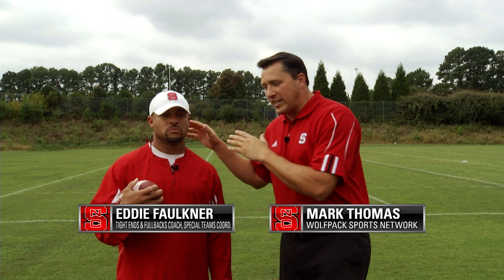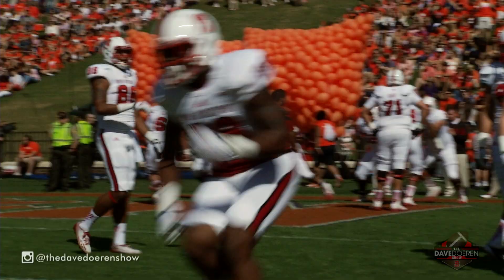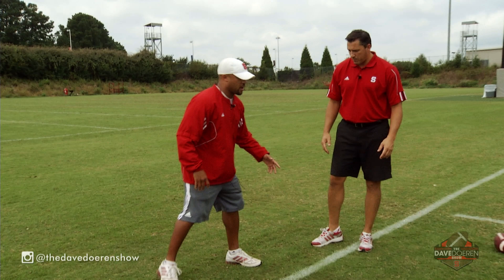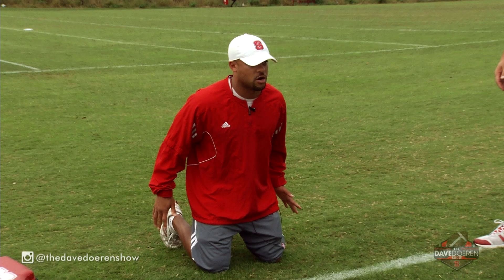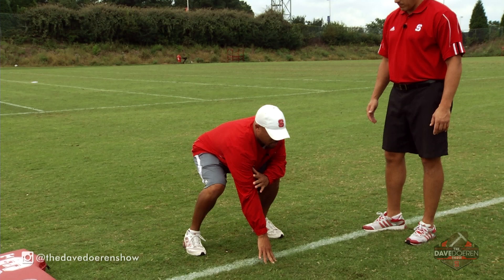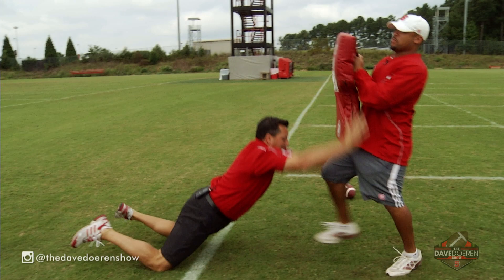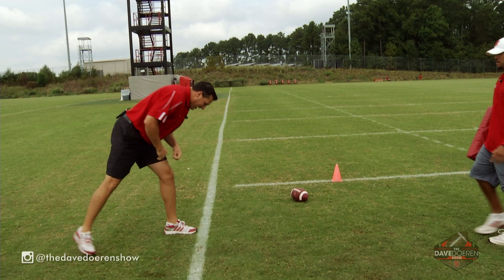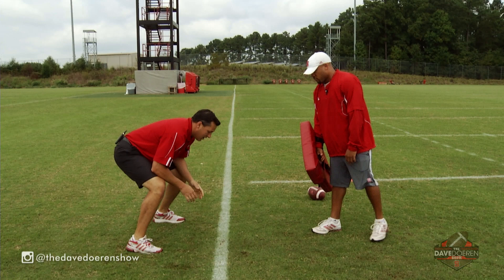Coached Up with Tight Ends/Fullbacks Coach Eddie Faulkner